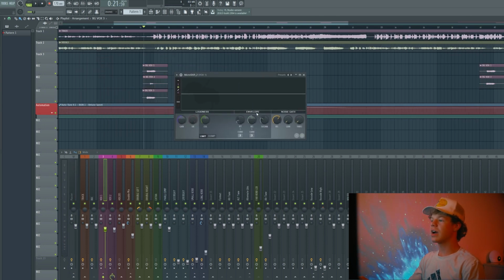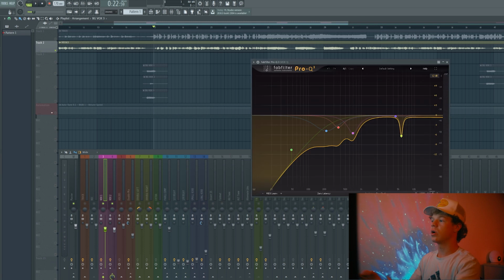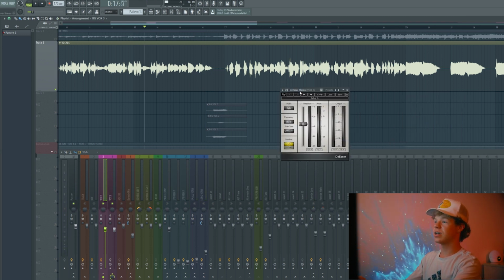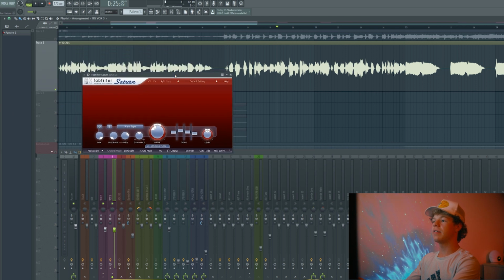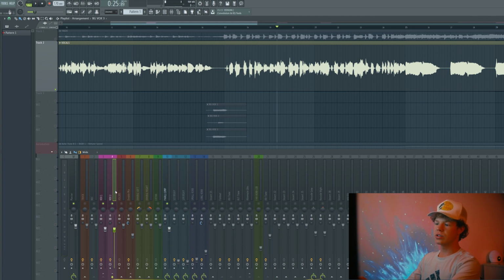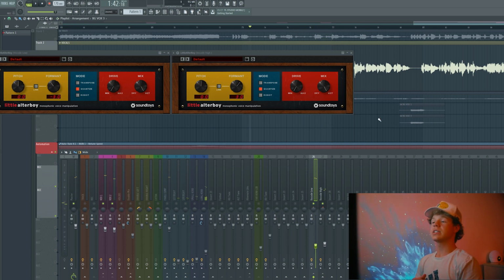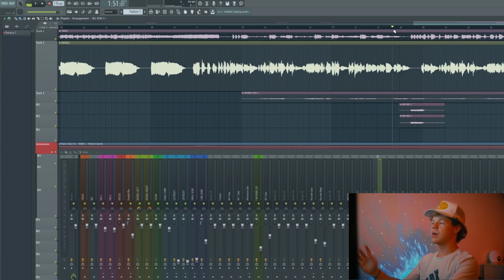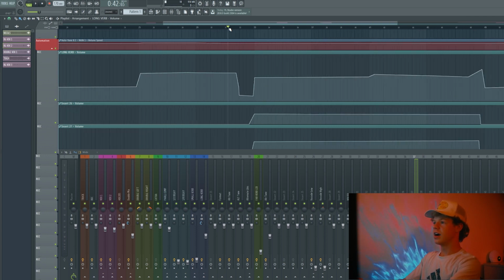How to Sound Like THE KID LAROI - "STAY" Vocal Effect - (VOCAL TEMPLATE)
for vocal mixing services

This is the EXACT session and vocal chain that I used on my cover of Stay by The Kid Laroi featuring Justin Bieber.
This is a vocal template that will get you sounding like The Kid Laroi in no time, built for FL Studio. This project also includes my original vocals, doubles, and beat.

NOTE:
Remember to go through the chain and tweak every plug-in to match your vocals and the sound of your mic.

WANT (ft. ALEX!S) - my new song